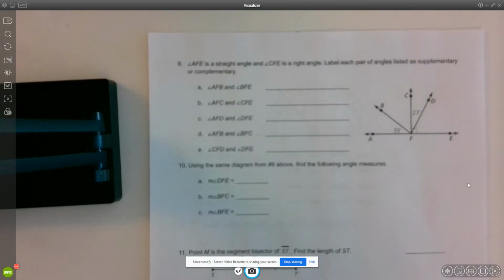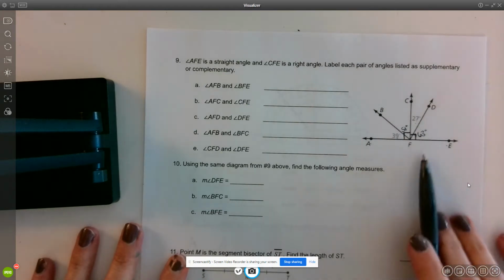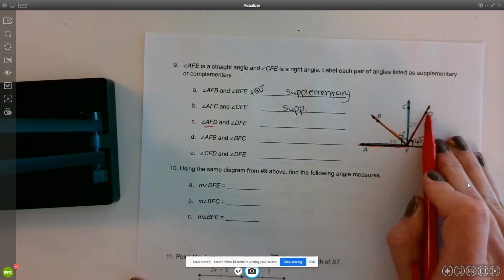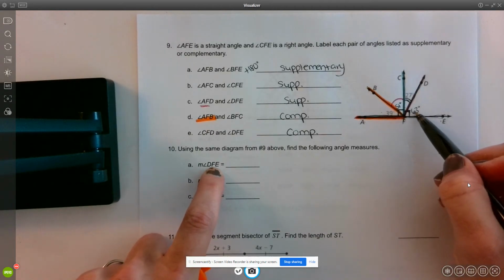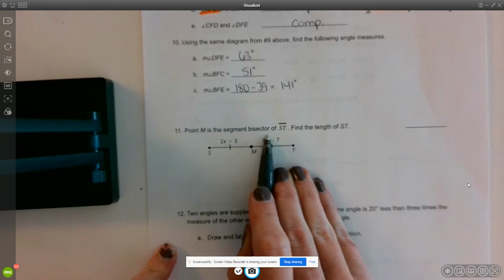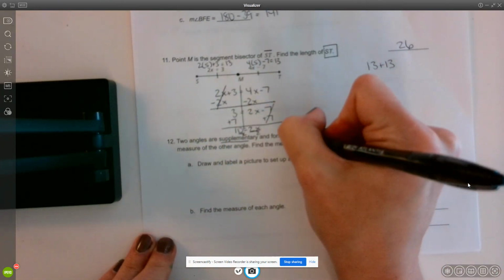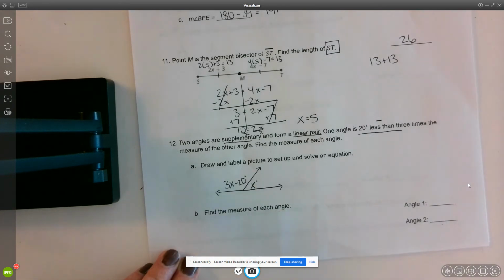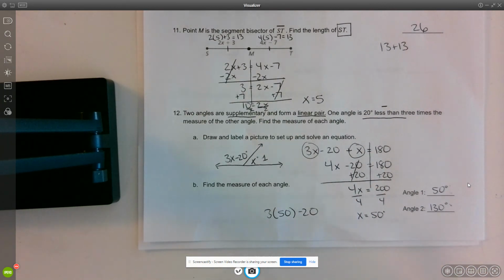Chapter 1 Test Review: worked out solutions pg. 3 #9-12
Geometry A: Chapter 1 Test Review